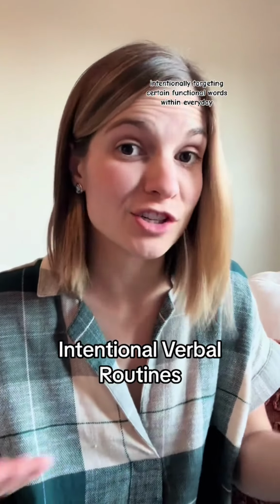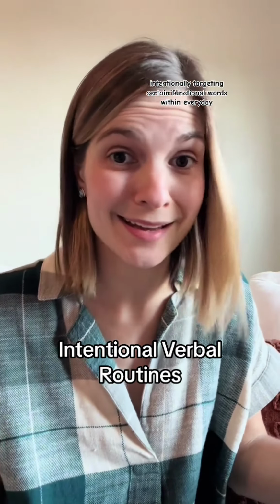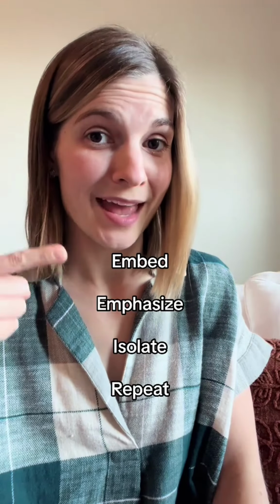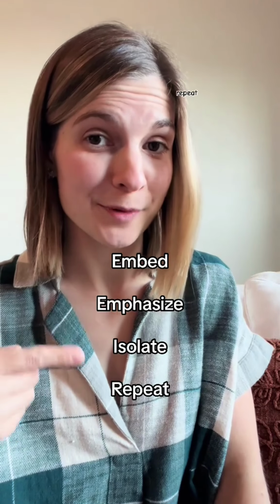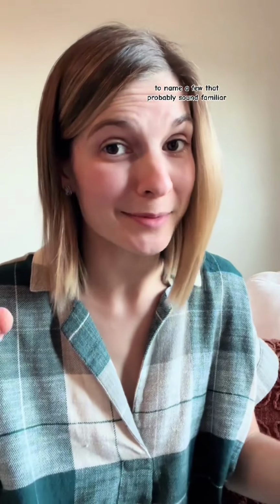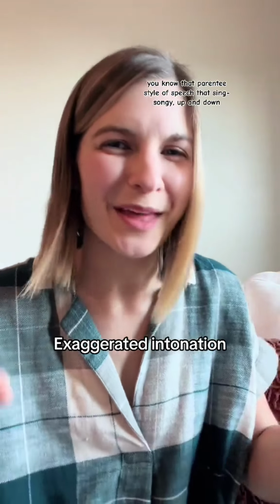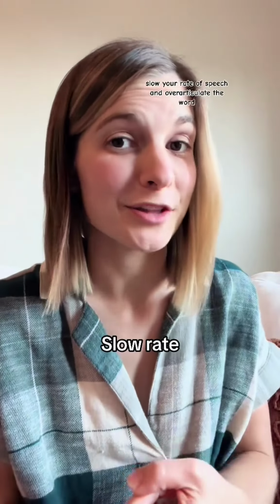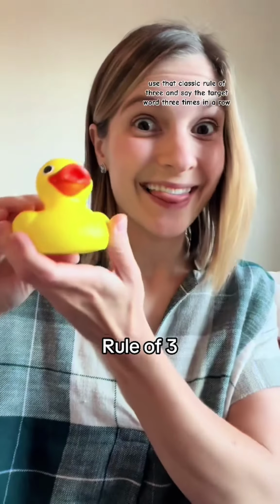This is Literal Speech Therapy, Folks.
Rooted in Language provides research-based, multimodal strategies for all learners, especially those who struggle. We focus on giving you, the educator, the tools you need for deep, explicit literacy instruction.

for more information including educator classes, instructional materials, blog, and free downloads.